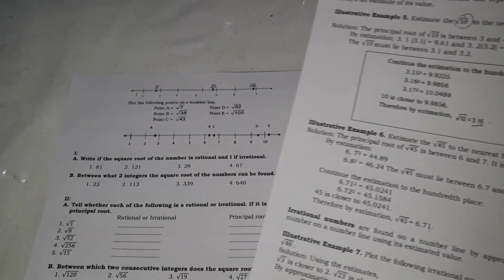Square Root, Estimating the Square Root, Rational and Irrational Numbers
After going through this video, you are expected to:
1. Describe principal roots and tells whether they are rational or irrational.
2. Determine between what two integers the square root of a number is.
3. Estimates the square root of a whole number to the nearest hundredth.
4. Plot irrational numbers on the number line.